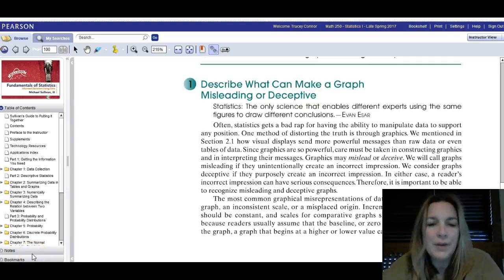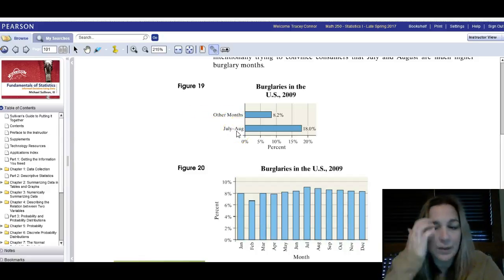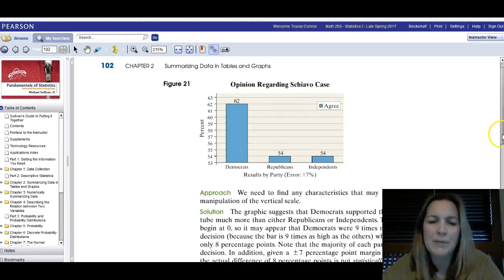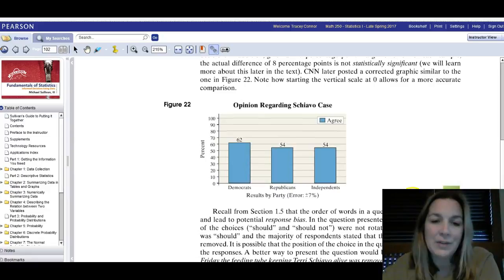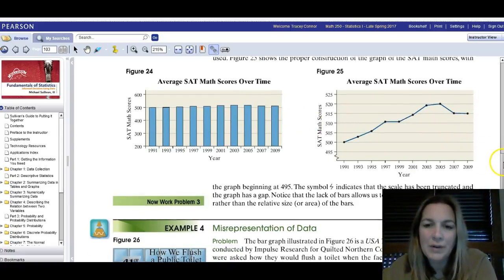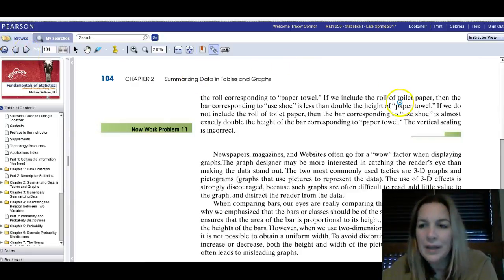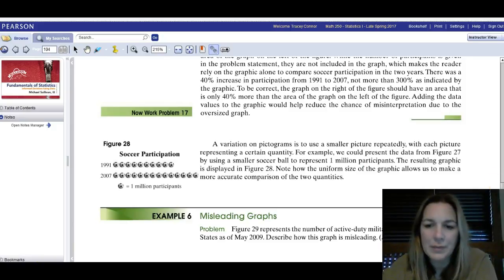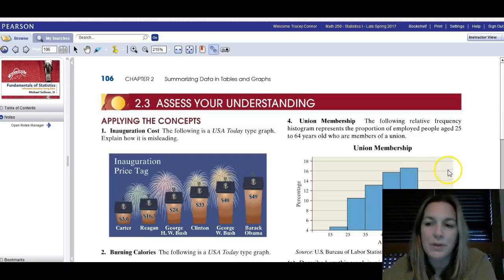Week 1 - Section 2.3